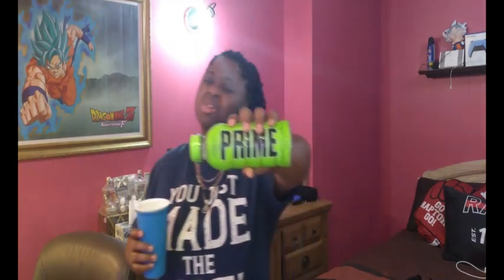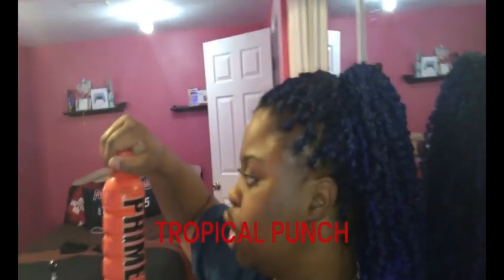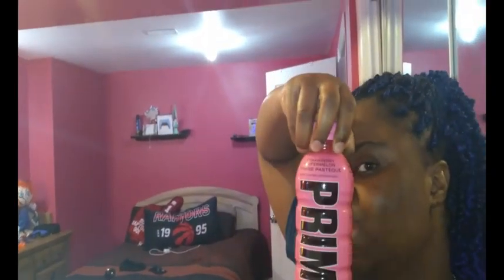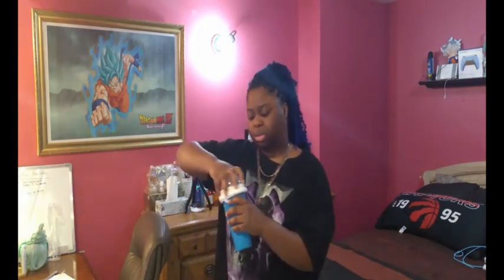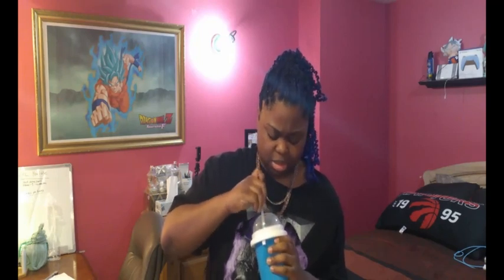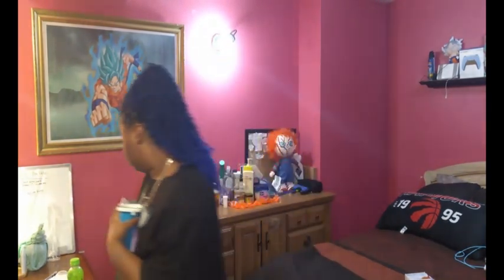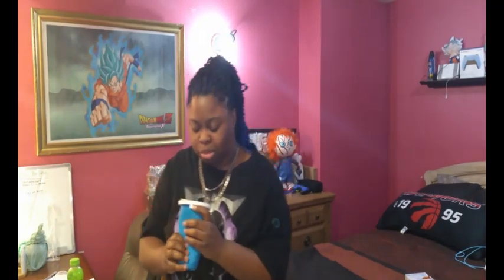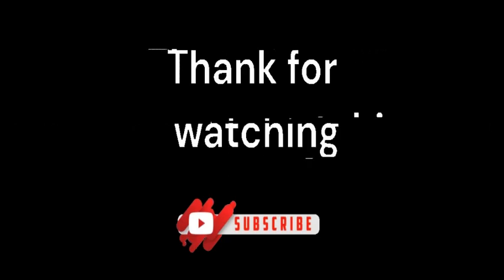I Making Slushy using Prime